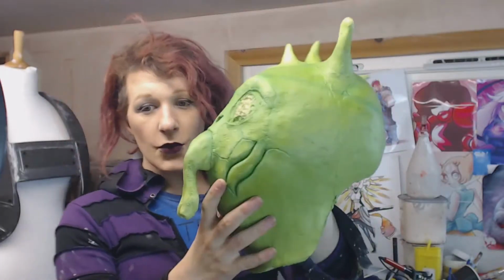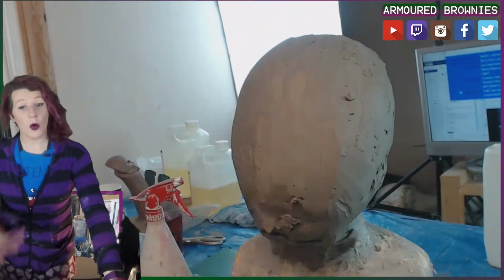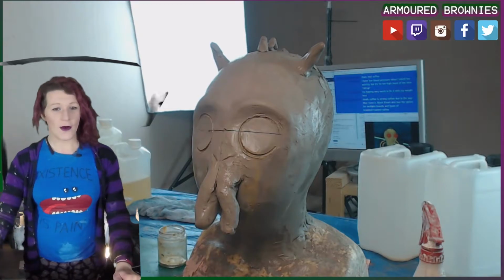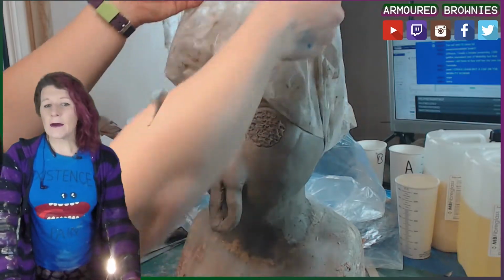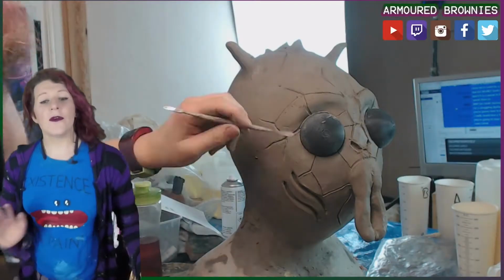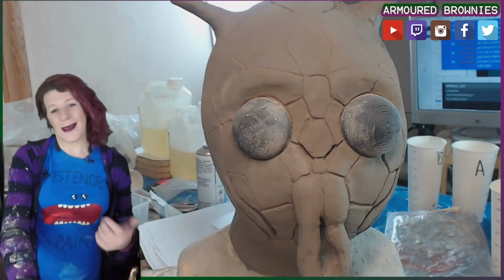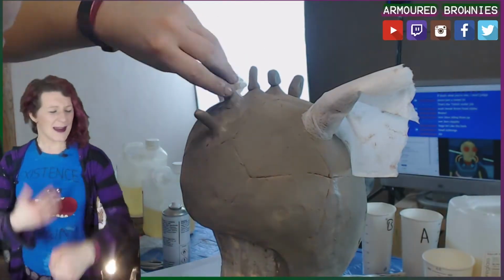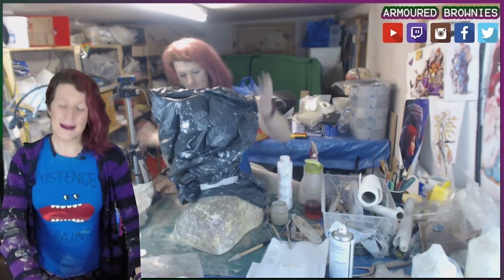Krombopulous Michael Cosplay Sculpt - Rick and Morty Mask pt1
High on finishing another Alien, Vetra, we run into something we just love doing!   That's sculpting for Cosplay.
Oh boy, here we go sculpting another character but this time, we're going to turn this into an entire Cosplay costume, like the mad creatures we are.

-Hayze